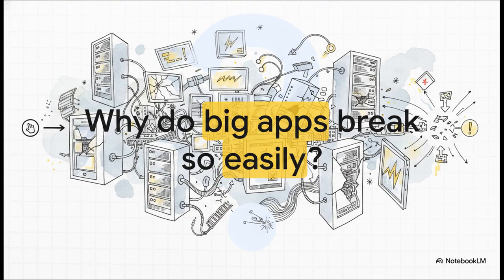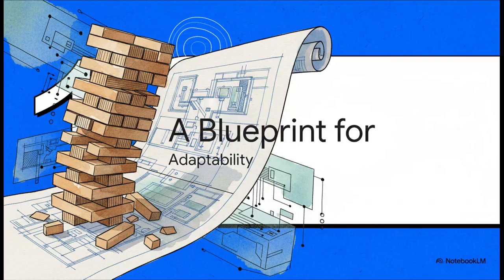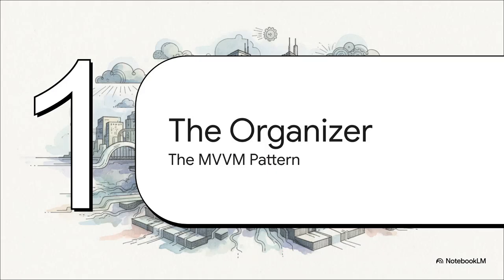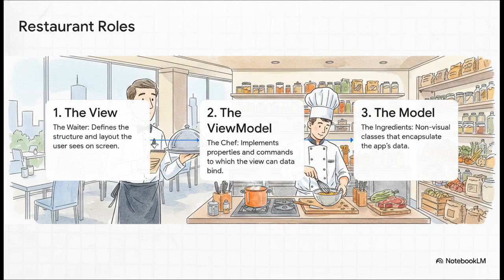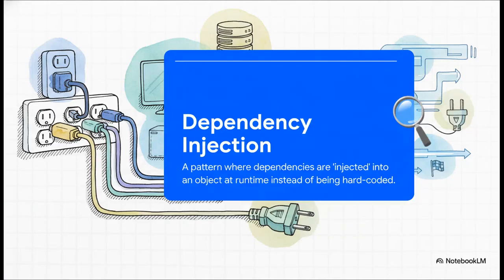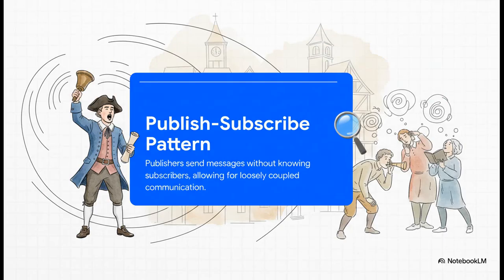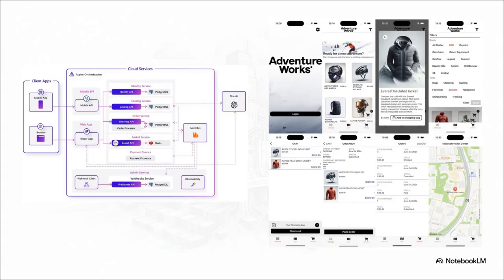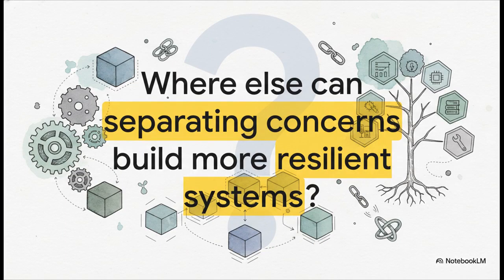Building the Unbreakable App